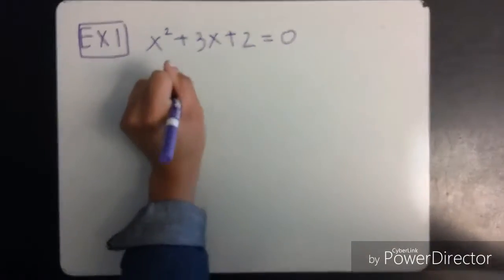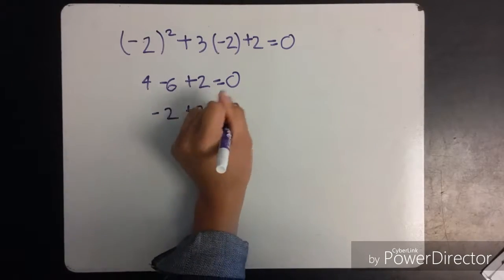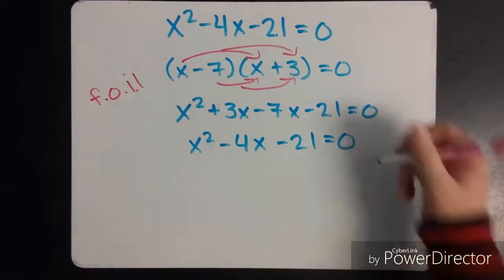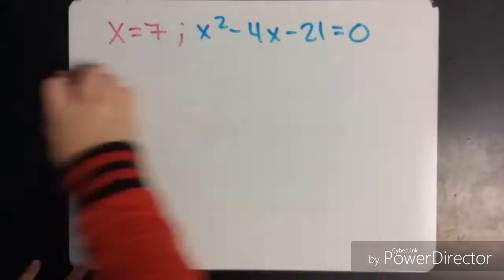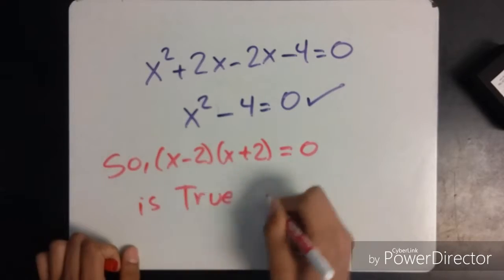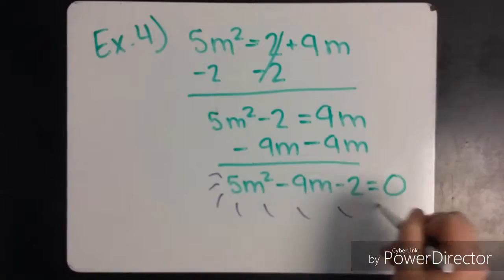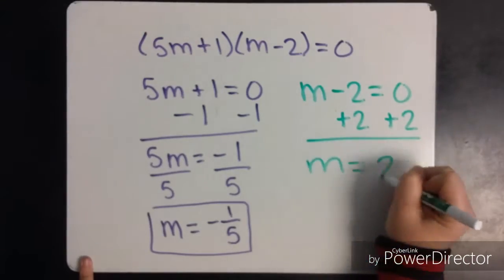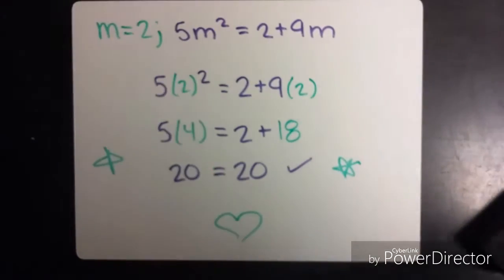Algebra 34F: Solving Quadratic Equations by Factoring